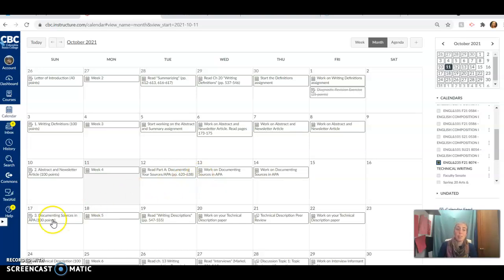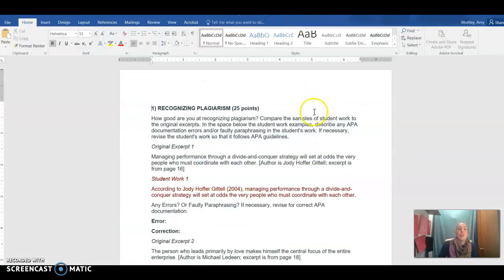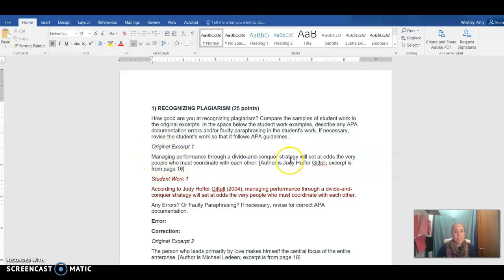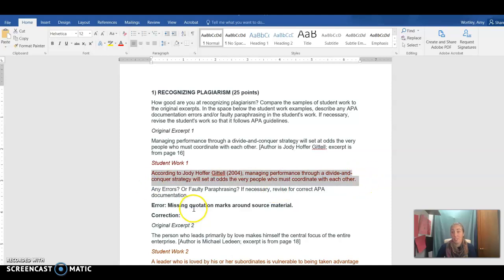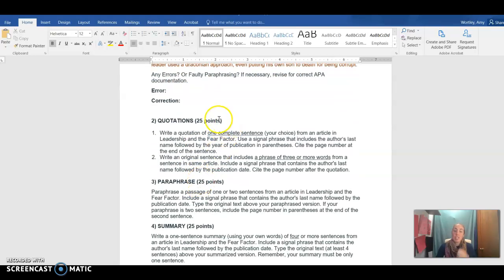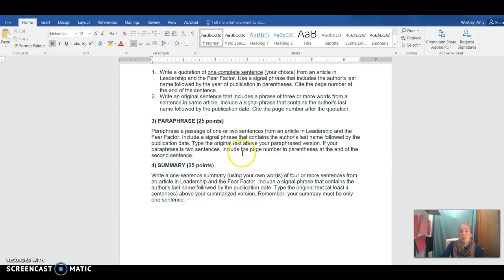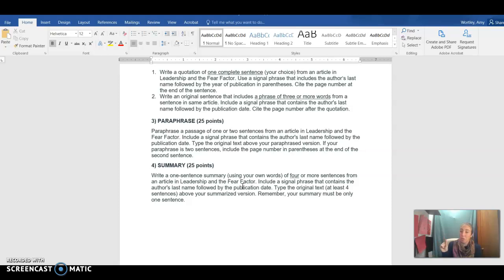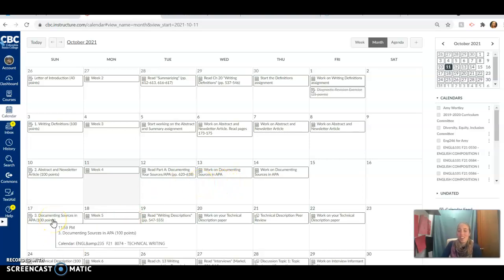Week 4 ENG 235